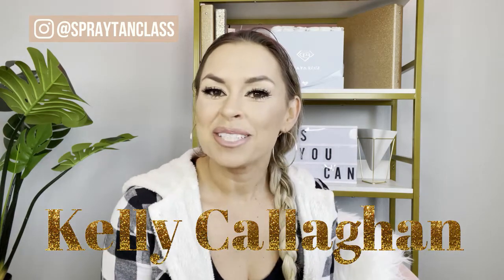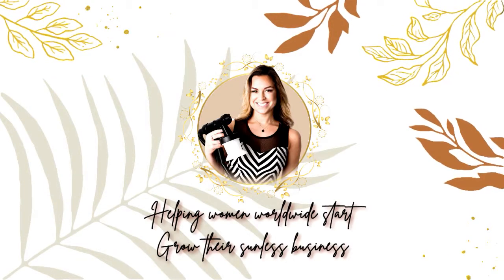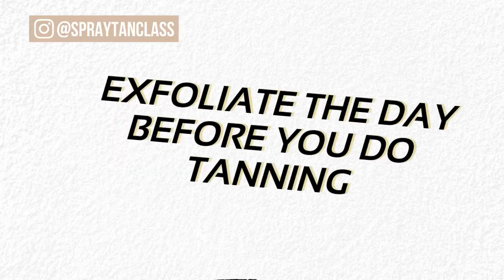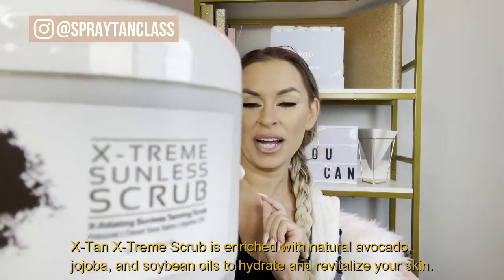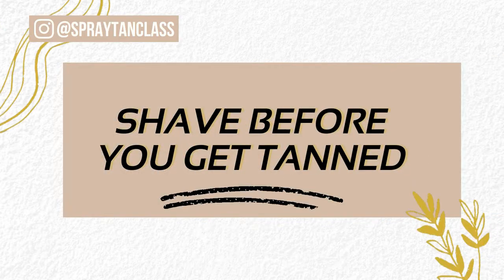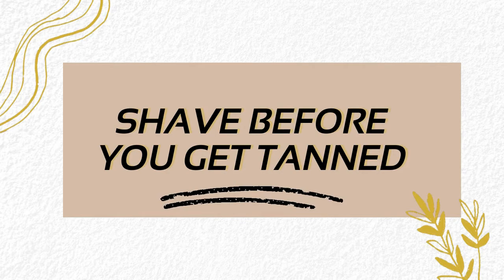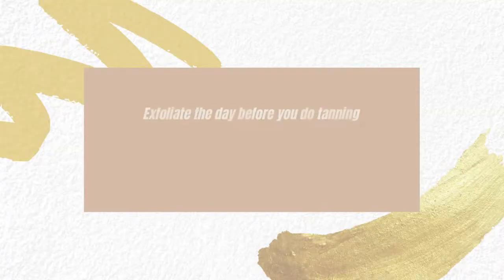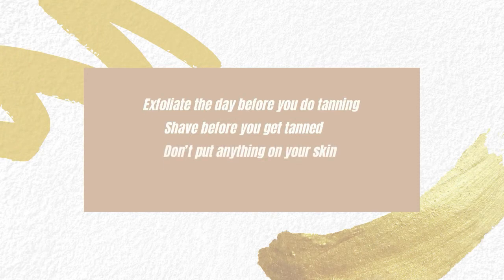How to Prepare for a Spray Tan Appointment | SprayTanClass.com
Best tips to prep for your airbrush spray tan!

🖤 AMAZON WISH LIST:

💕 Love You Long Time x